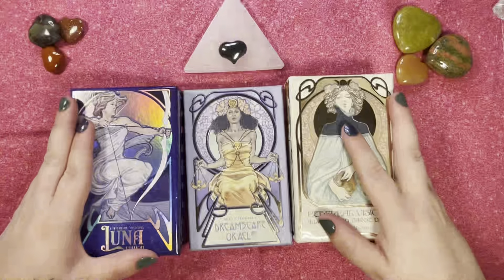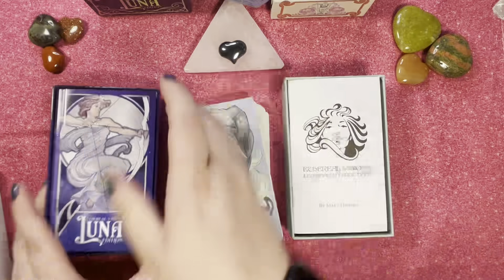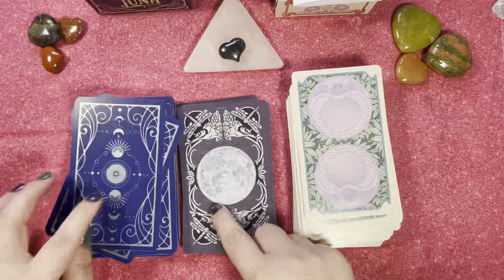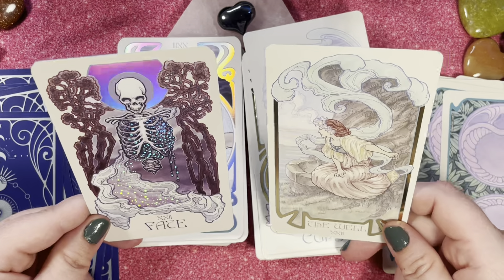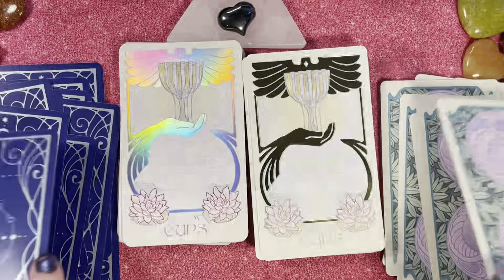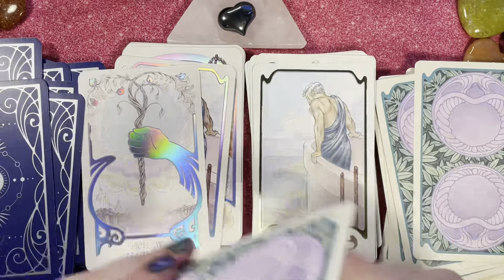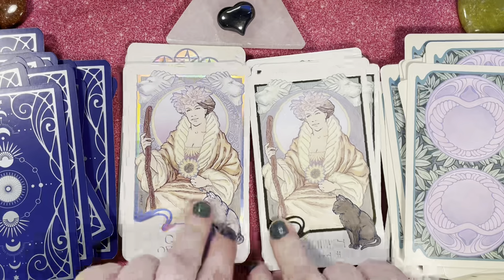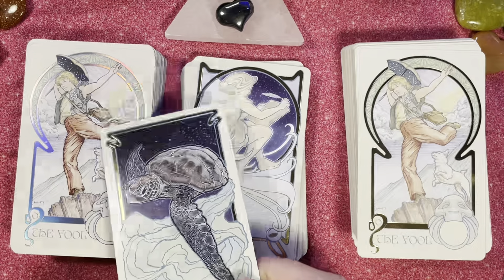Ethereal Visions VS Luna (kickstarter) & Dreamscape Oracle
Hey Gang,
Welcome to todays video,  we are checking out the Etheral
visions Tatot Vs the newer Luna kickstarter edition.  And there also massmarket  oracle the Dreamscape.